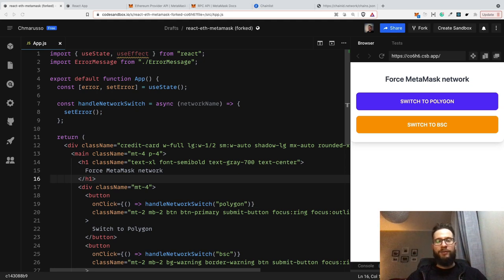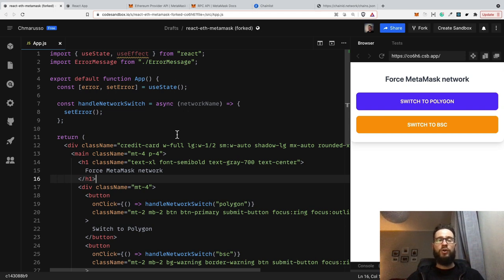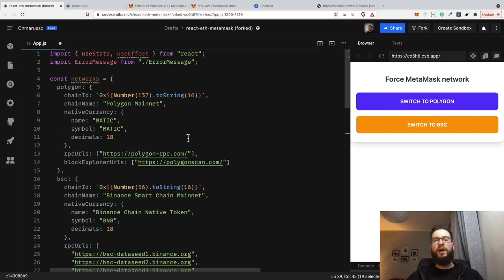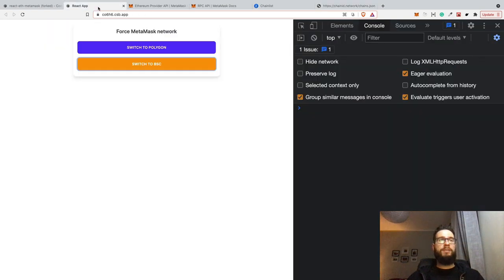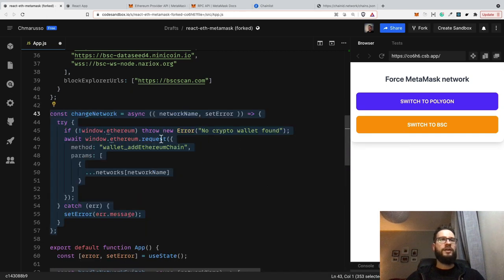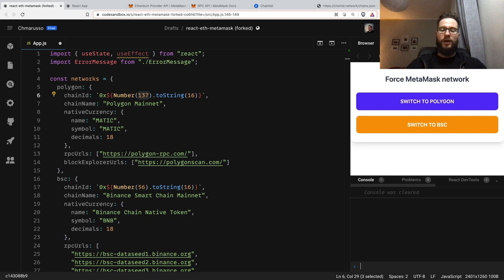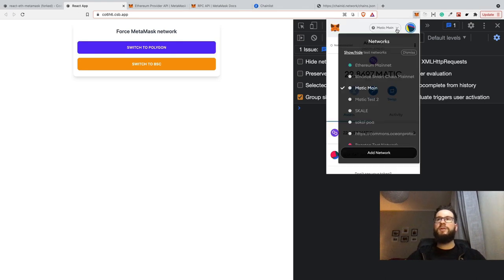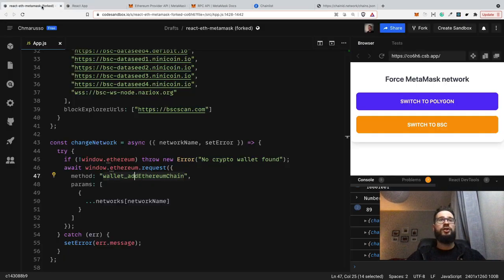Switch MetaMask network to any chain 🛠 React.js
Improve UX by programmatically switching the current network in the MetaMask wallet. Useful if you are using side-chains or 2nd layer solutions like  Polygon, BSC, Optimism.

0:00:00 - Intro
0:01:55 - Network settings
0:03:40 - Finding network details
0:05:00 - Switching network from JS
0:06:50 - chainId format
0:10:20 - Detect network change